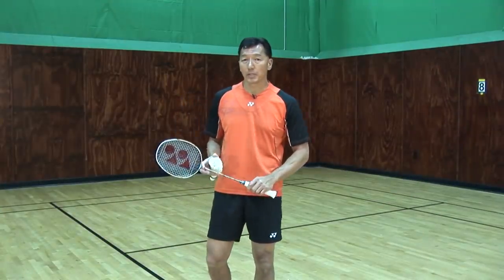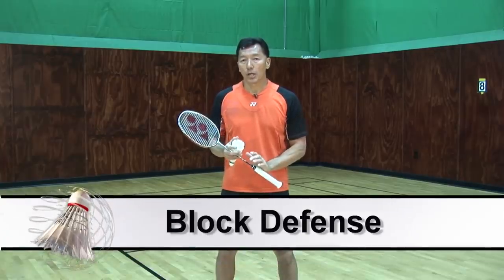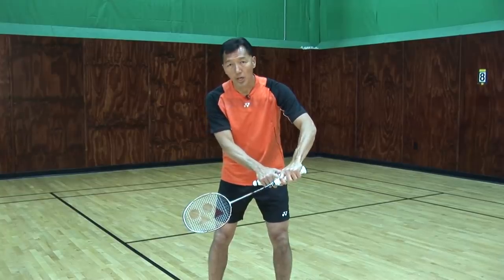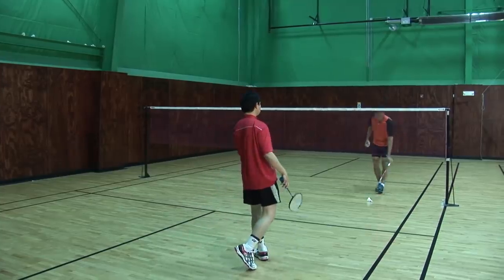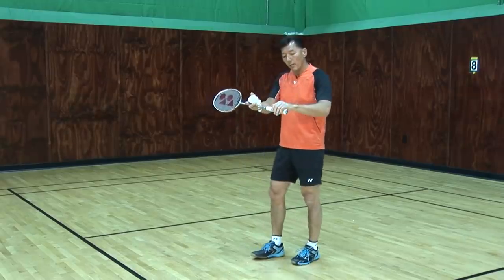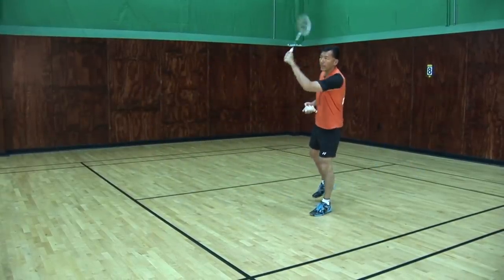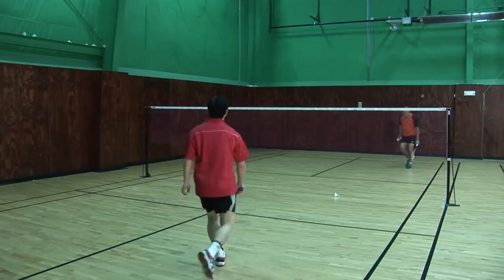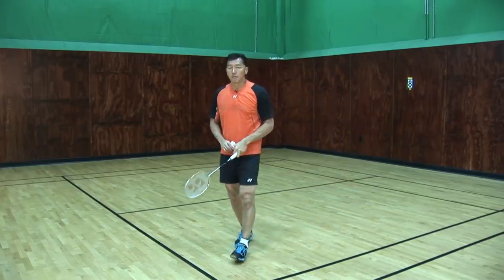Badminton Tips - Defense against the Smash - Coach Andy Chong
and Coach Andy Chong present this clip to help you become better at badminton. To purchase this DVD or download the complete 68 minute video

Are you ready to take your badminton skills to the next level? This comprehensive video features instruction from expert player and coach Andy Chong. Andy provides numerous tips and techniques that will help give you an edge over the competition. Among the topics covered are: grips, footwork, drive, clear, drop, lift, smash, defending the smash, the wall drill, net play, serve, serve return, warming up before a match and weight training. Andy Chong can help improve your game and teach you to play like a champion!  68 minutes.

About the Coach:
Andy Chong has been representing Malaysian badminton since he was 16 years old. In 1983, he was named Malaysian Sportsman of the Year. For over 20 years, Andy won several badminton championships in Asia and throughout the world. He has previously been ranked #1 in the USA in both singles (1991-93) and mixed doubles (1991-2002). Andy's coaching accomplishments are equally impressive. He has been the Club Professional in numerous top clubs throughout the world and has coached the USA National teams for several years. Andy is a USA Badminton High Performance Coach, Consultant and Technical Advisor. He is currently coaching at the Boston Badminton Club and the Maugus Club in Wellesley, MA.